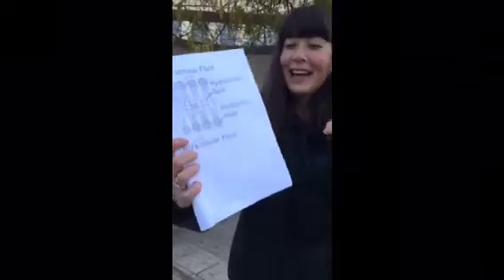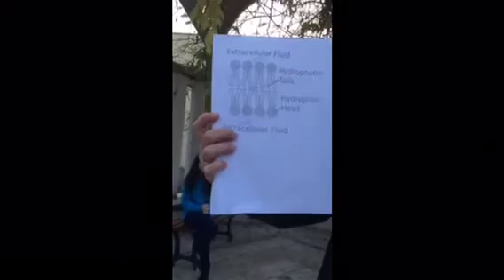Plasma membrane Addy Nessi Iren